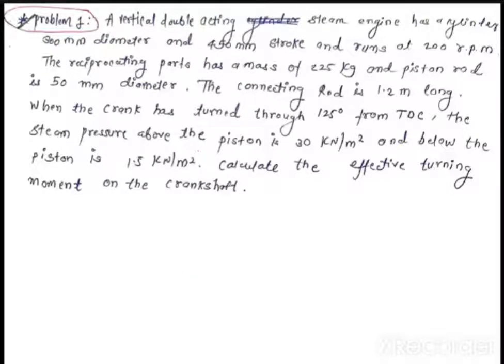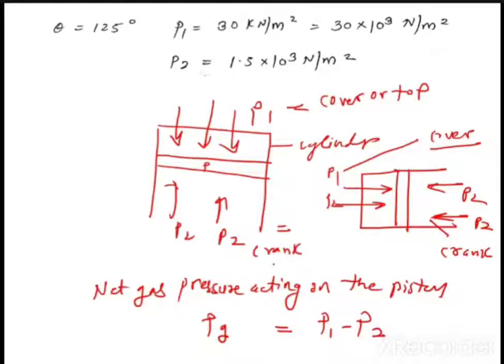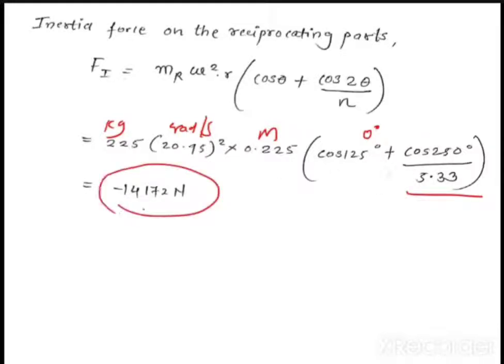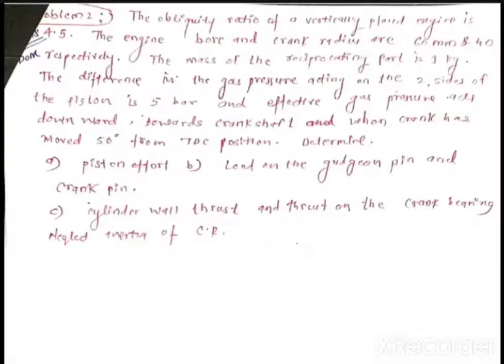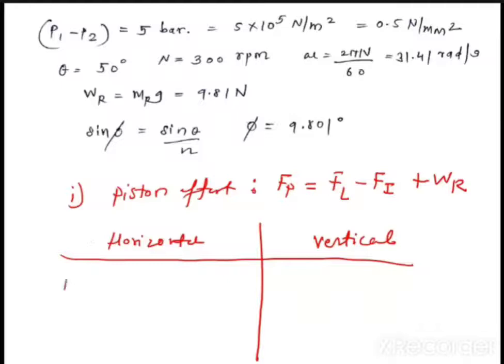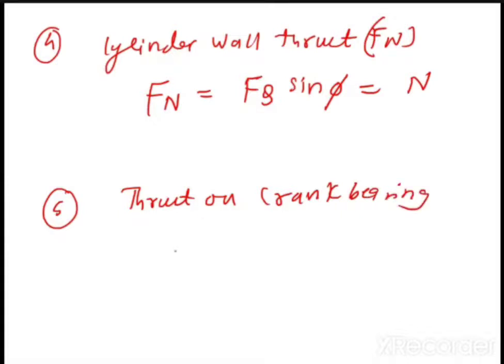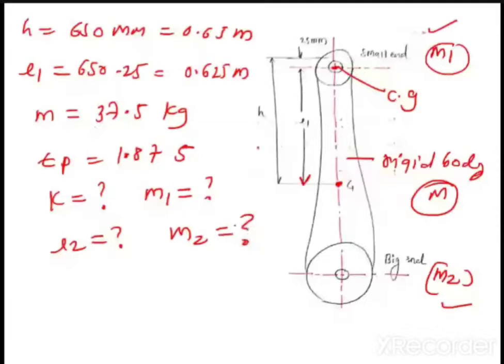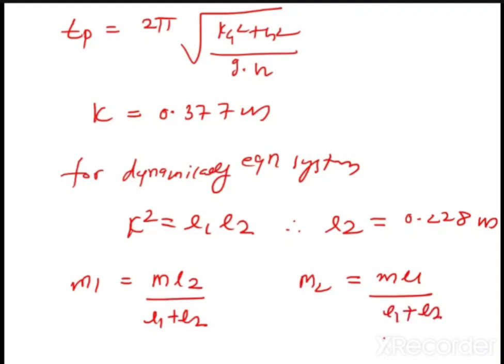Dynamic Force Analysis L4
Problems on Engine Force Analysis and Dynamically Equivalent Systems